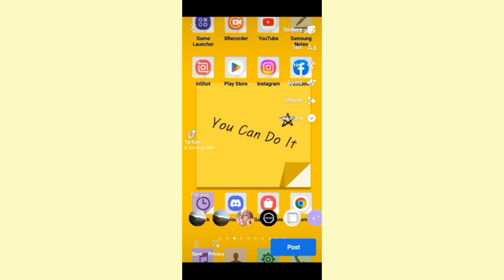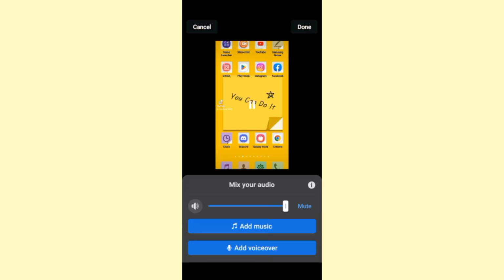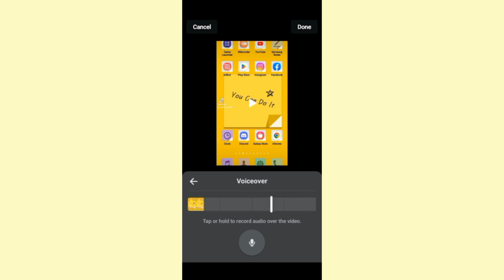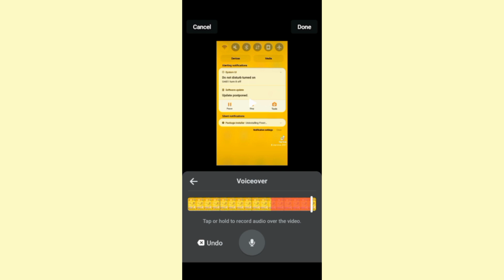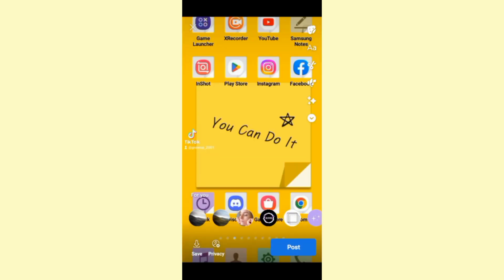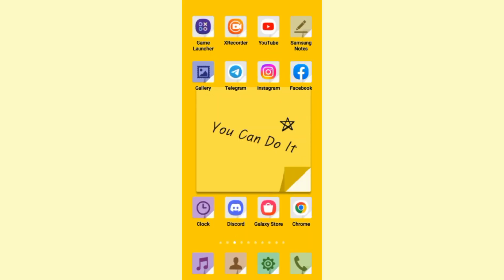How to Add Voiceover on Facebook Story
Learn How to Add Voiceover on Facebook Story. It is really easy to do, learn to do it in just a few minutes by following this super helpful tutorial.